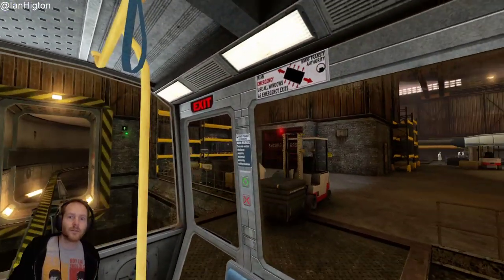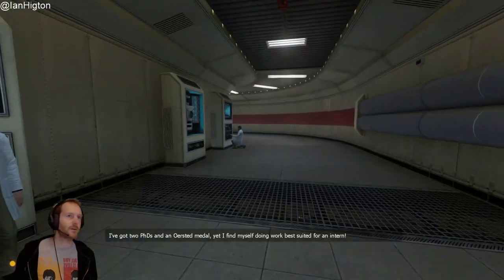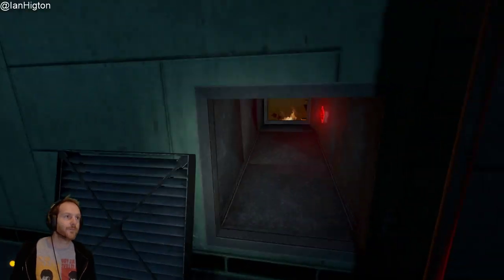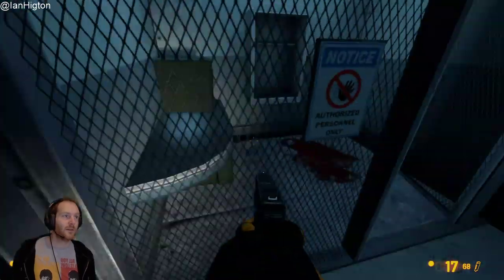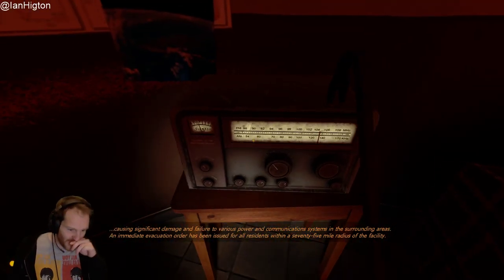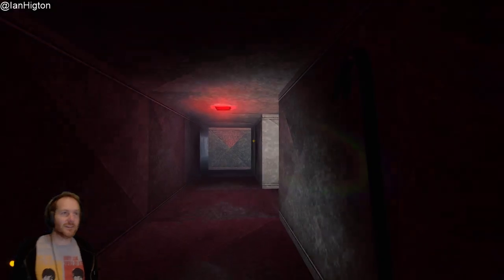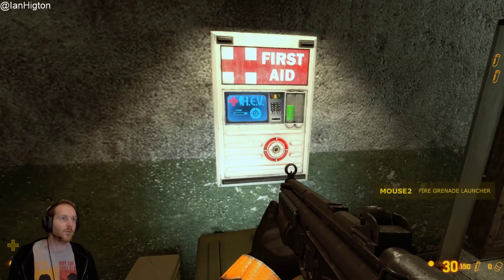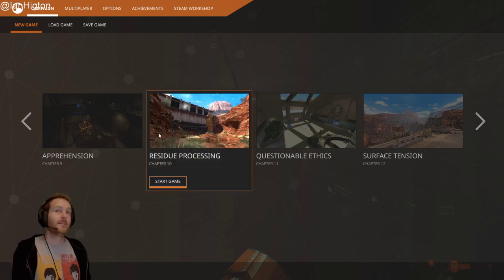Let's Play Black Mesa 1.0 Gameplay Part 1 - HALF-LIFE: HIGTON!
The launch day for Half: Life Alyx gameplay is approaching rapidly and to get the hype levels up even further, I've decided to stream Black Mesa gameplay! Black Mesa 1.0 is the full remake of the original Half-Life game. Join me as I play it, live for your enjoyment!

Send a sponsored tip to Platform32 and get your message on screen for FREE with Loots